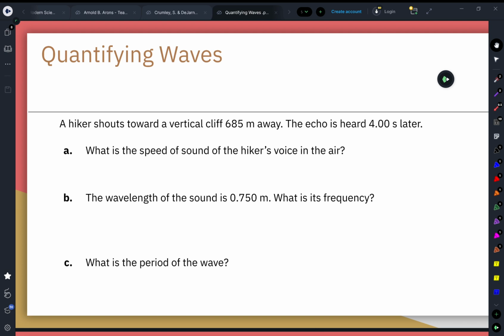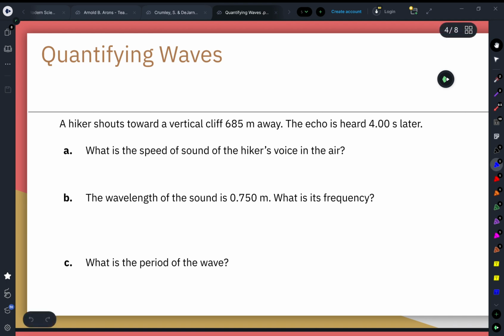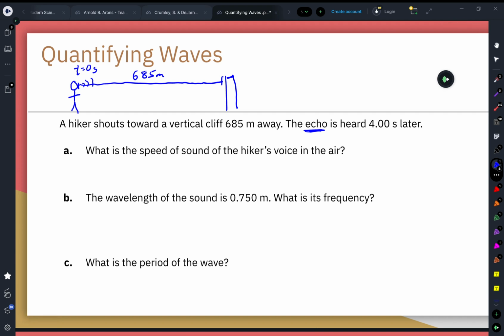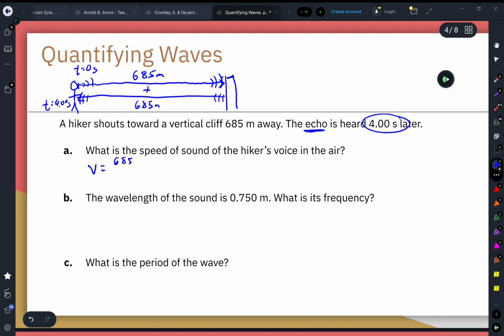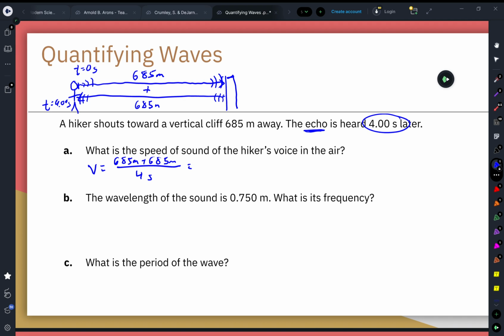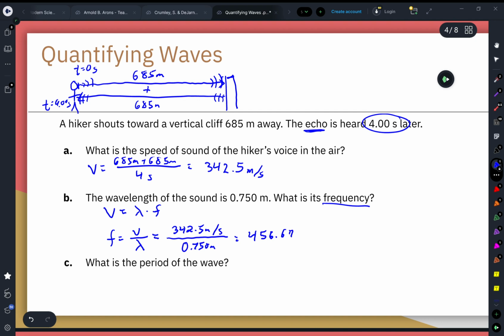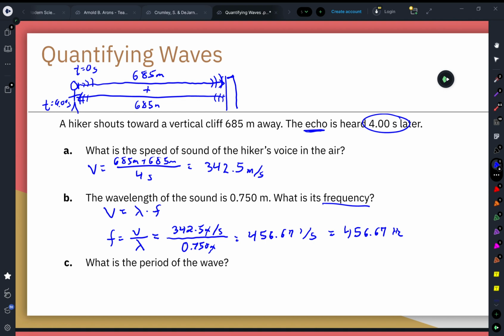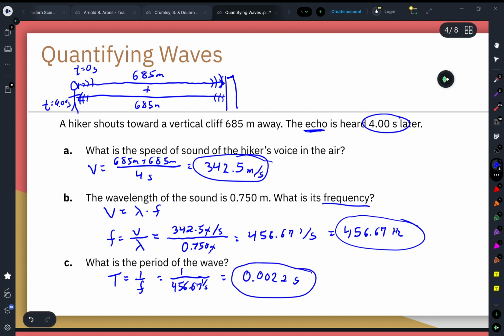U10WS2 Question 8 Solution